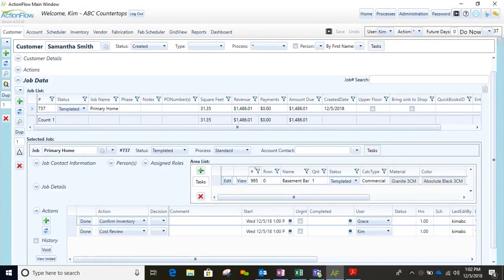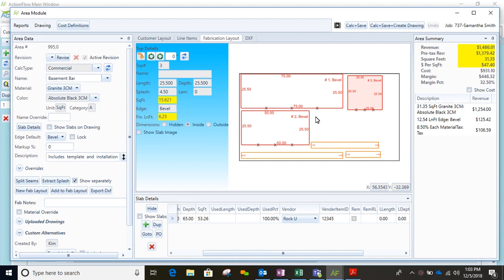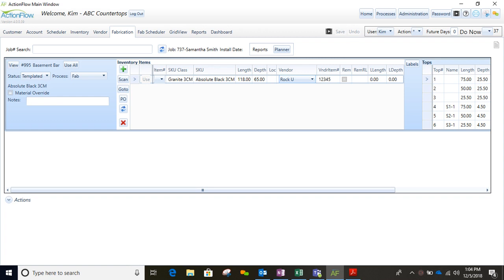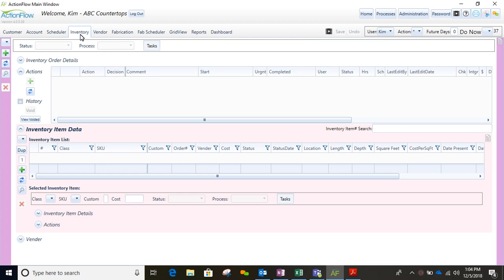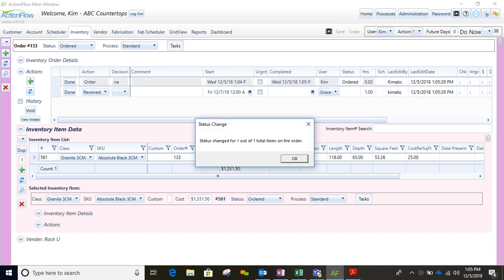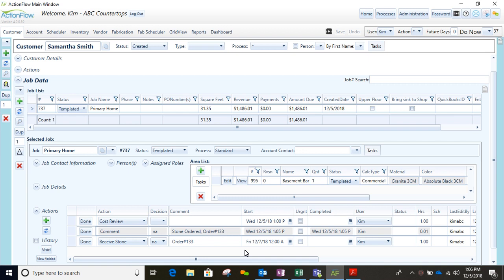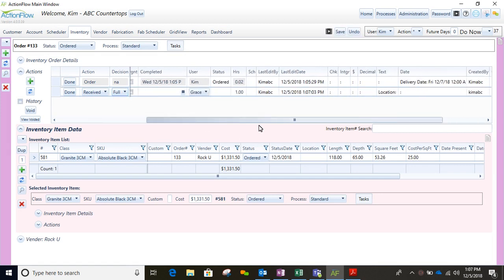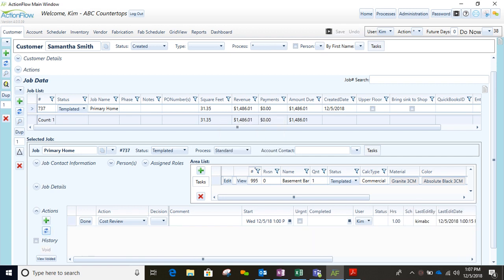Inventory: Ordering Inventory for a Specific Job In ActionFlow_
A tutorial of how to order material for a specific job in ActionFlow's Inventory Management Module for countertop fabricators.

Intro (0:00)​
Review and Determine What to Order (0:06)
Place Order and Track in Inventory (1:42)
Send PO to Vendor (4:00)
Receive Inventory (4:30)